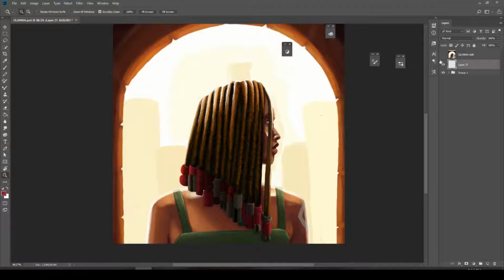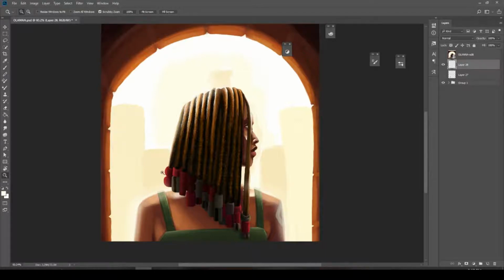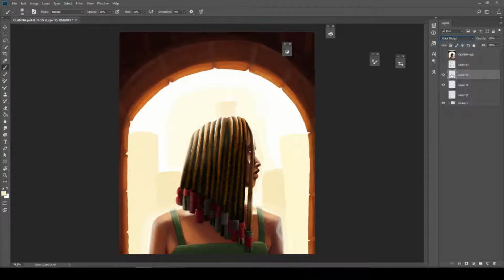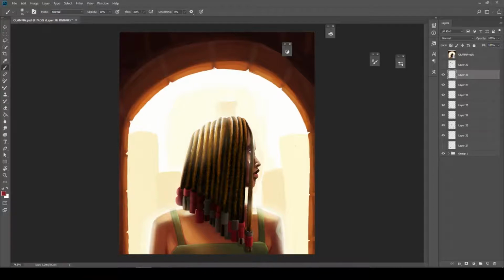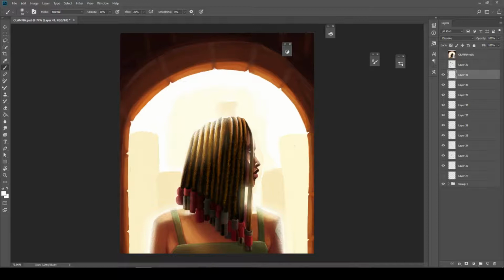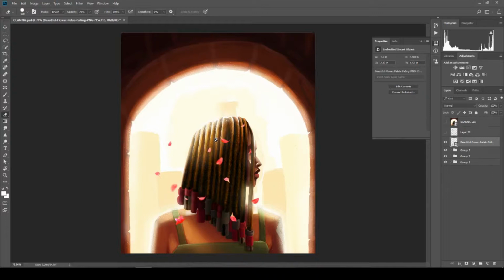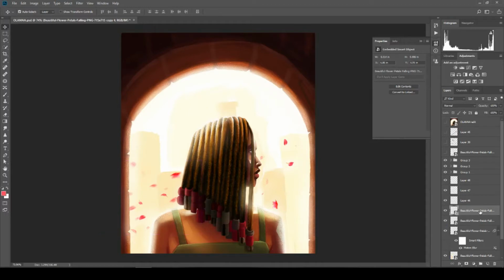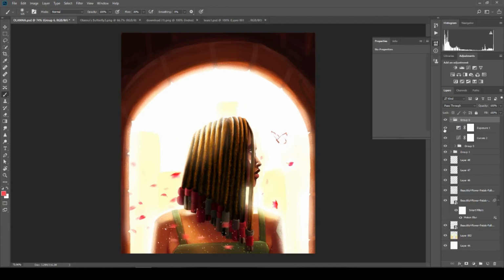Adding Cinematic Effects to Digital Portrait Paintings in Photoshop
In this video, I went through the process of how I added a cinemtic magical look to my previous painting.

This was done on photoshop.

Also make recommendations on videos you'd like to see from me.

To keep up with more of my artworks, my handle is @isokorevieno on instagram, and I yap about a lot of things on twitter @isokorevieno_